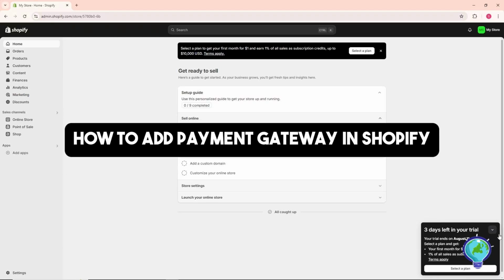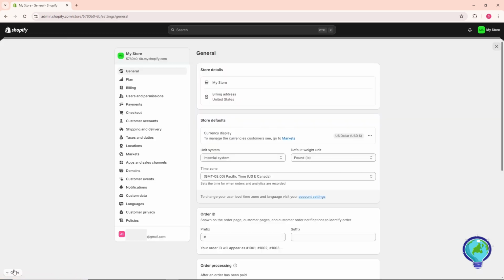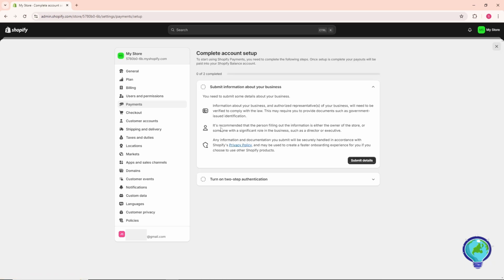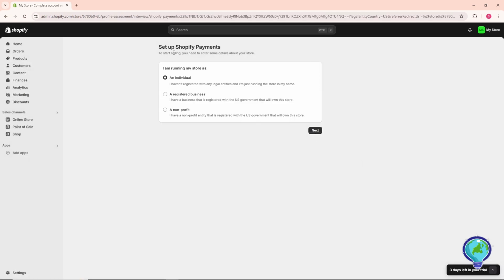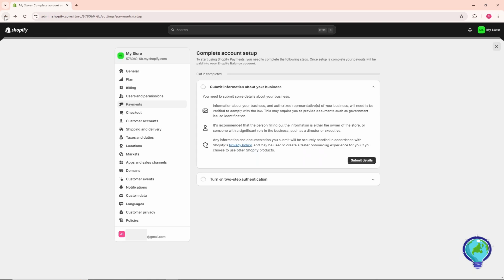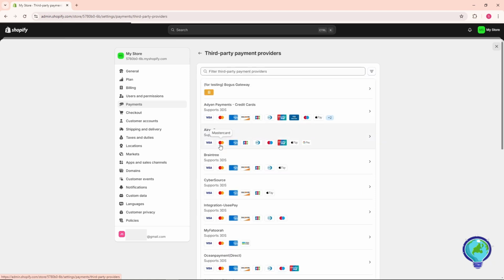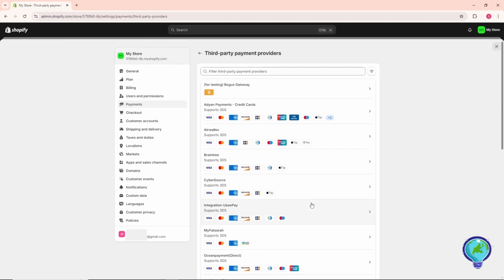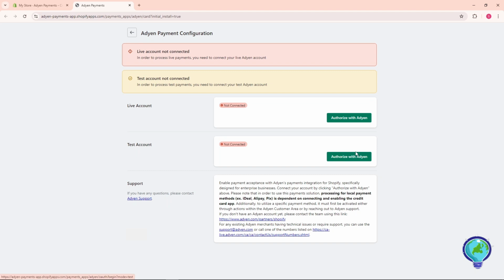How to Add Payment Gateway in Shopify (2024 Update)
Learn how to add a payment gateway to your Shopify store with our 2024 update. This step-by-step guide will walk you through the process of integrating various payment options, so you can offer your customers a seamless and secure checkout experience.